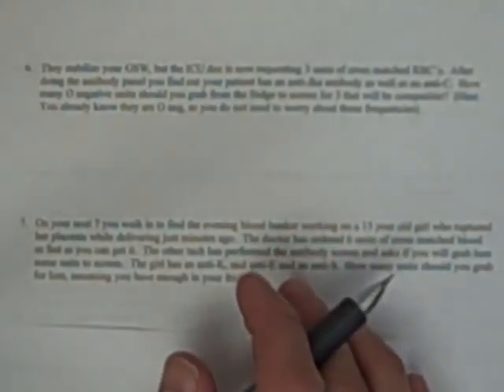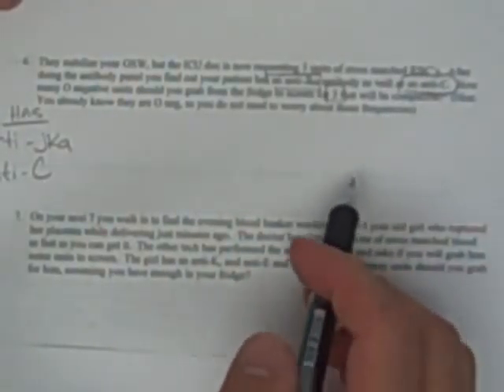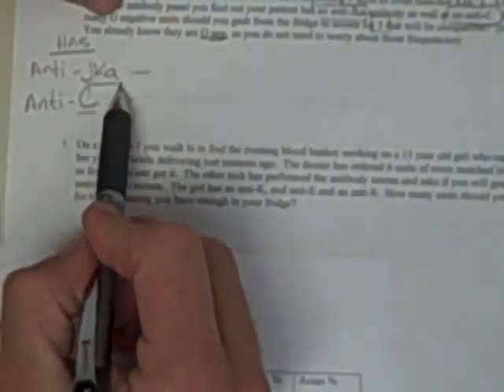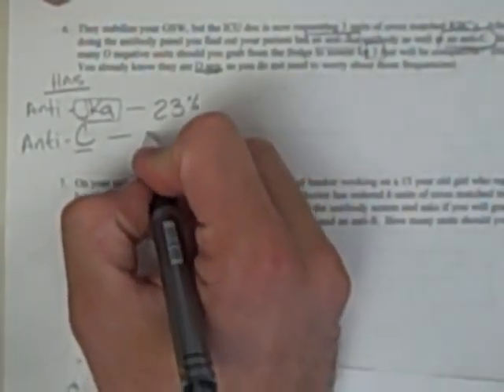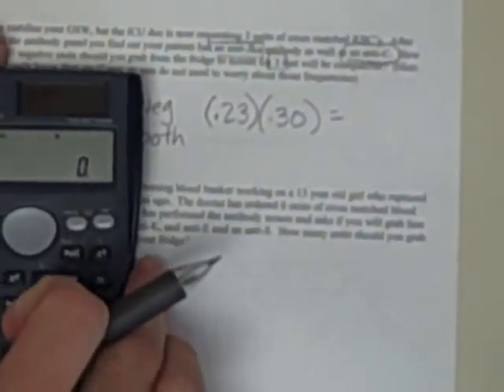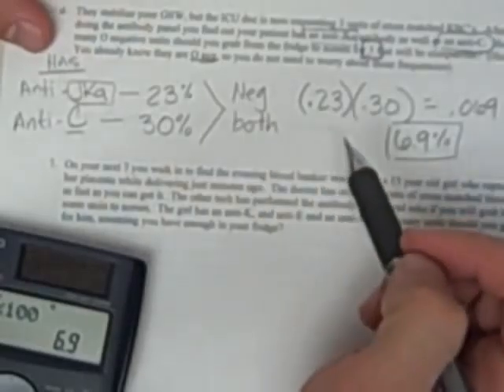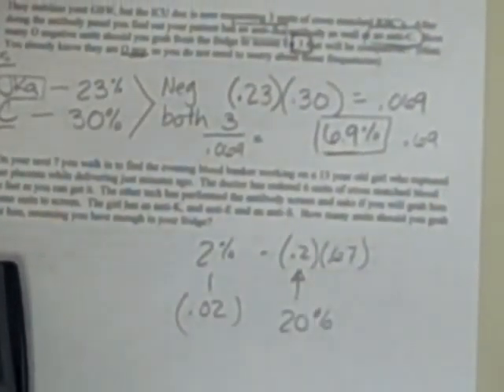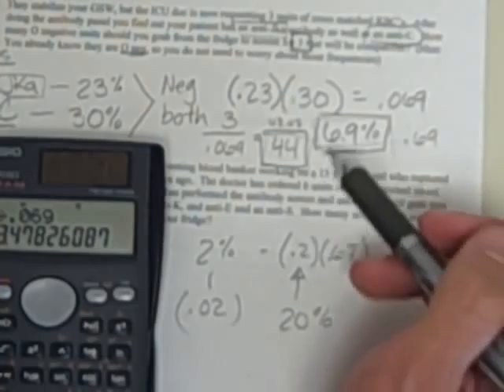CLS 2003 Blood Bank Help II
More help with blood bank math